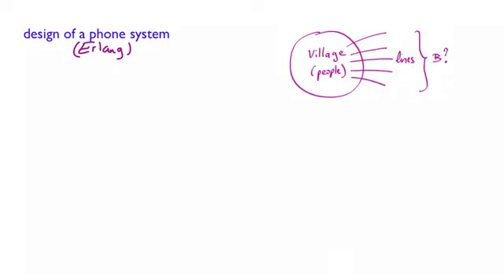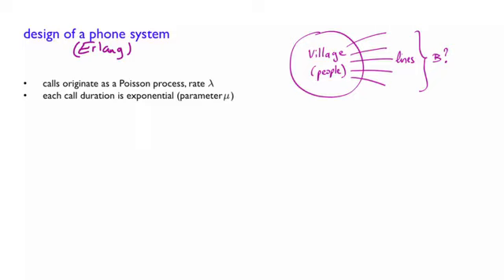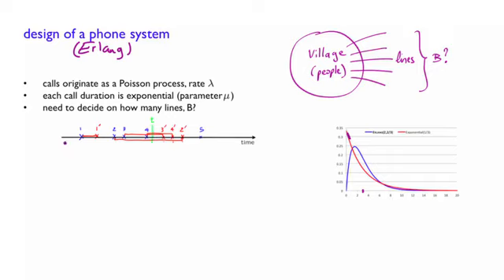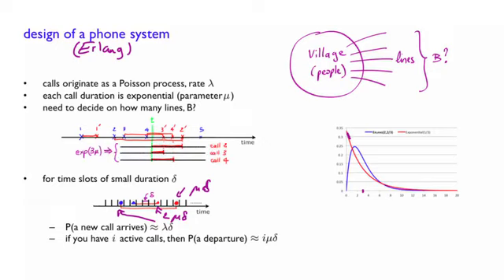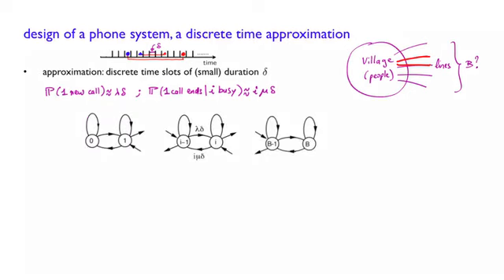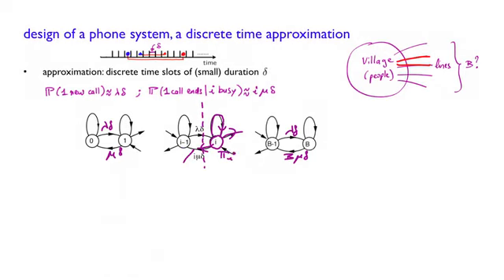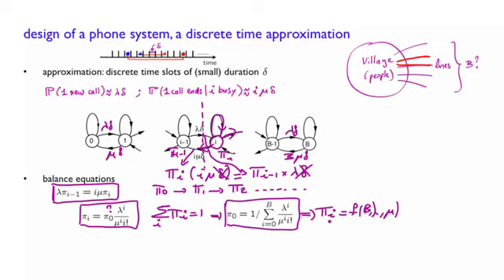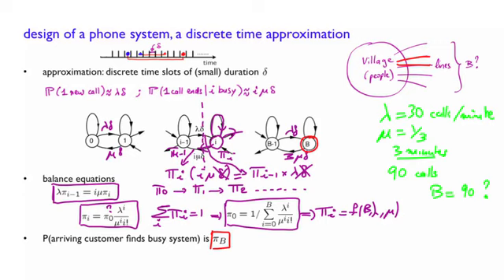Introduction to Probability Course Lesson 238